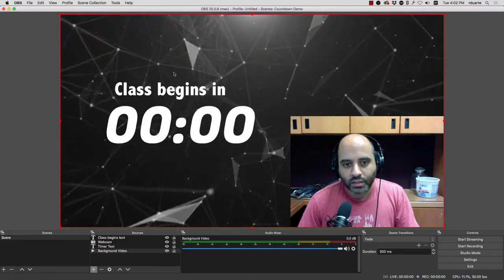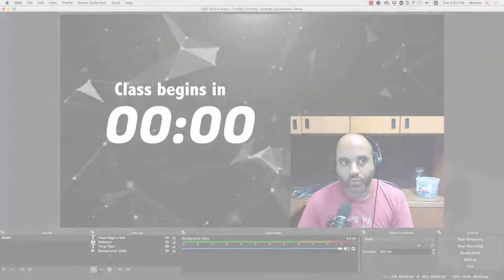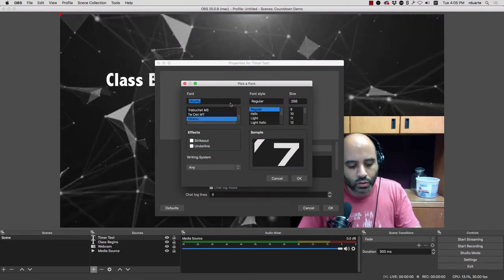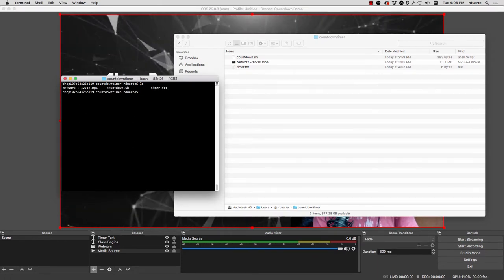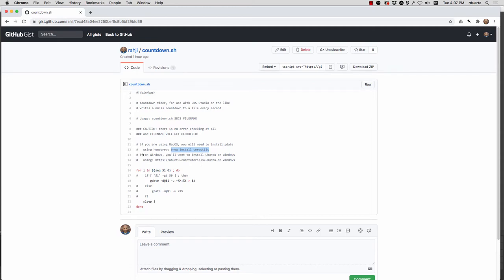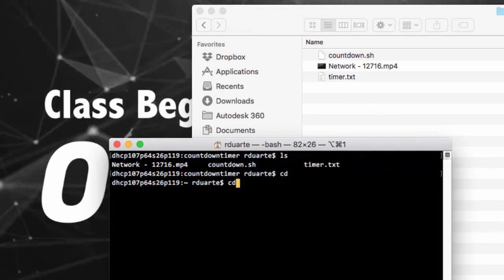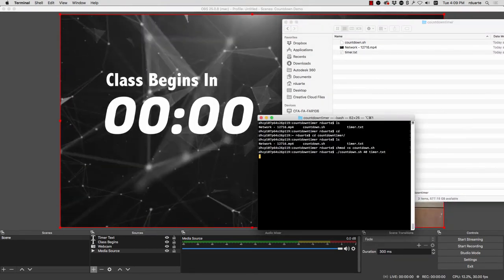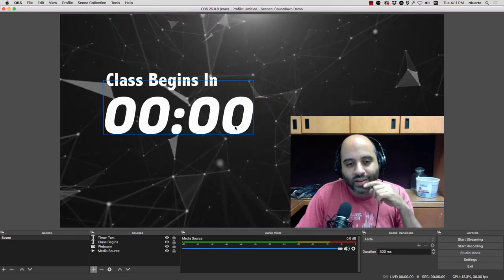Adding a countdown timer to your live streams with OBS Studio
*** If you're using Windows, you can use this program that I created instead